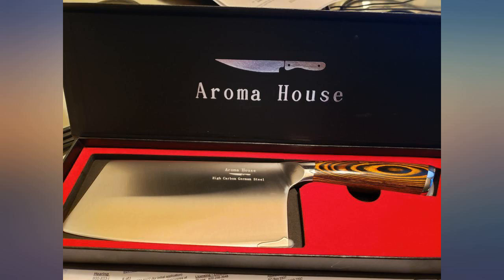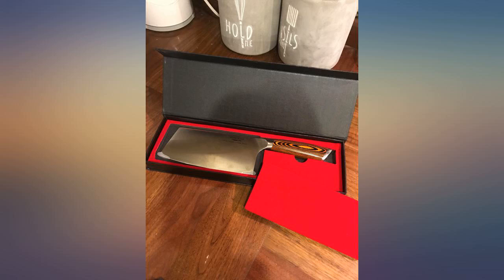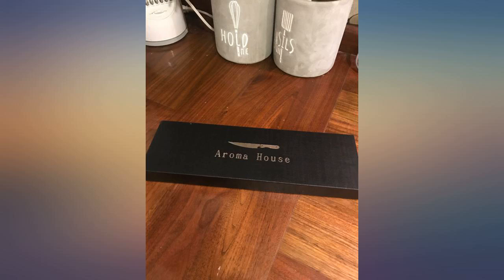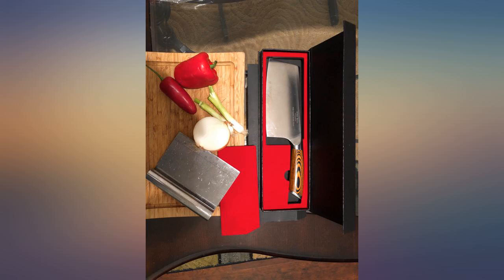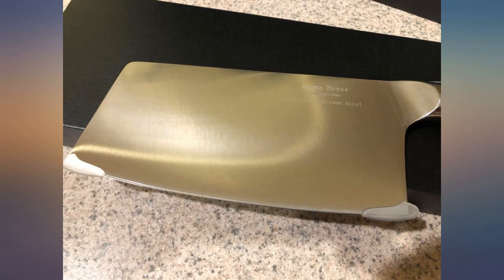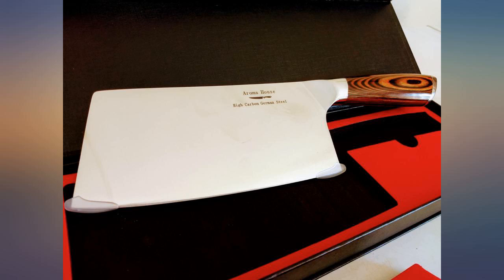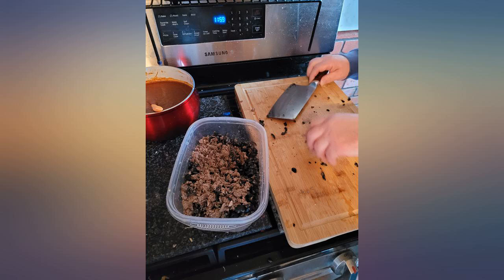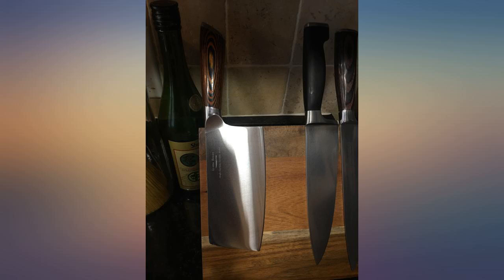Meat Cleaver 7 inch Vegetable and Butcher Knife German High Carbon Stainless Steel review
Meat Cleaver 7 inch Vegetable and Butcher Knife German High Carbon Stainless Steel Kitchen Knife chef knives with Ergonomic Handle for Home, Kitchen & Restaurant

Main Features:
- Premier Meat CleaverAn ideal Gift for any Home or Professional Kitchen Cook,High-quality Carbon Stainless Steel greatly improves the hardness of the Cooking Knife at 58-60 RHC. The chromium, molybdenum and vanadium metal elements have good special properties for the strength, hardness, anti-rust and sharp about this cleaver.
- No-slip Ergonomic Handle Ergonomically designed handle is Full Tang, which can prevent the blade of this chefs cleaver from falling easily, help you get good hold feeling and non-slip effect. The kitchen cleaver butcher knife is a great beauty, impeccable performance this strong design with a good strength, durability.
- Mutifunctional Meat Cleaver Knife  The Chinese meat knife is Perfect for Cutting, Chopping, Slicing, De Boning, Cleaving Meats, Light Bone, Vegetable, and coconut,easily to re-sharpen, clean and maintain.You can't lose - the most Comfortable Handle you will feel with Unrivalled Massive Cutting Performance!making this a great addition to any professional or high quality home cutlery.
- Sharp Blade Kitchen knife blade is 17deg per side and mirror polished by hand, ensuring ultra-thin slicing and dicing with minimal effort, this Chinese cleaver knife of wide blade keeps the cook's fingers away from the cutting surface.This pro chef's knife comes in its own sturdy box with magnetic closure, which is easy to open and still allows for safety and protection from the stain.
- Lifetime warranty 100% SATISFACTION OR MONEY BACK GUARANTEE. Try our chinese vegetable cleaver without risk, it's best gift for Christmas, Weddings, Birthdays, Fathers Day, Mothers Day, for Home Cooks, Professional Chefs, Culinary Students and more.